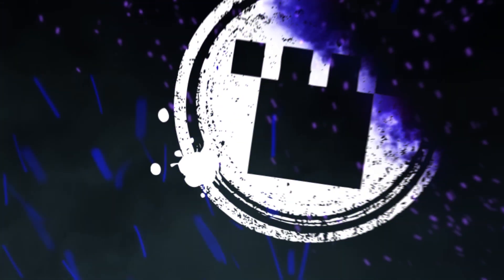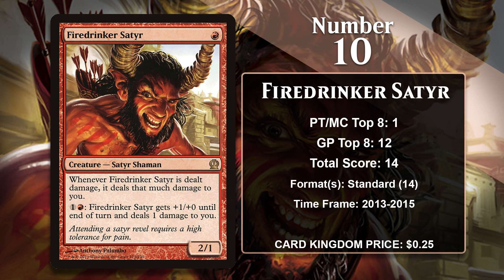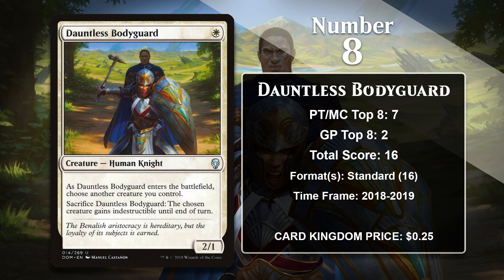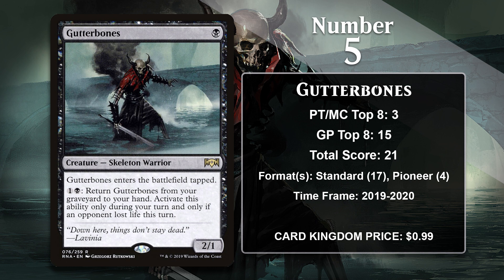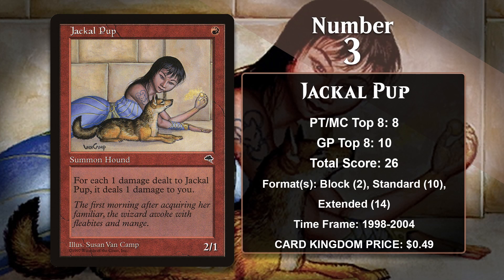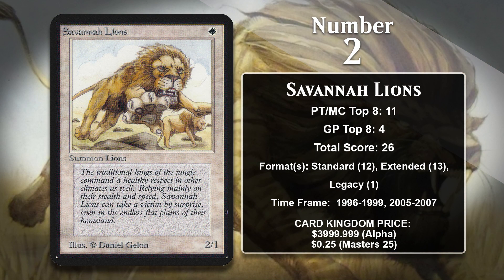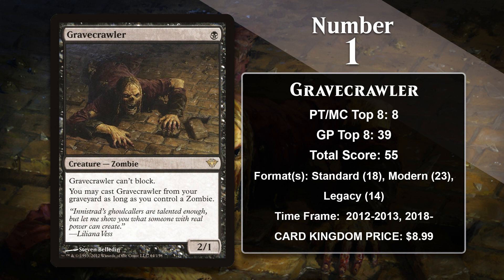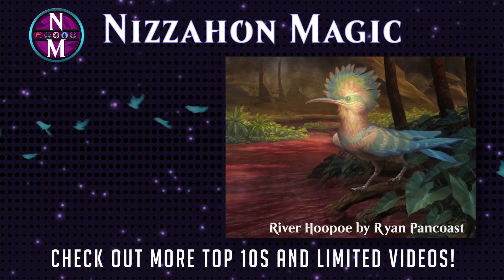MTG Top 10: One Mana 2/1s | Magic: the Gathering | Episode 360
Individual links for the cards in this video: (SPOILERS)